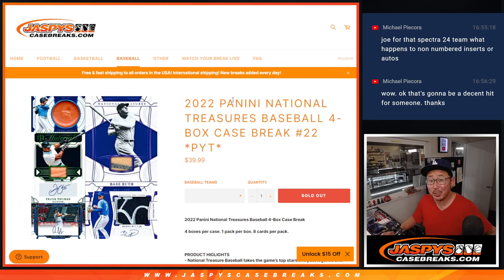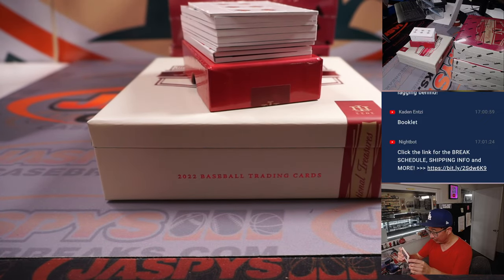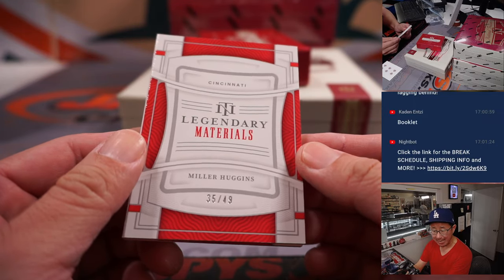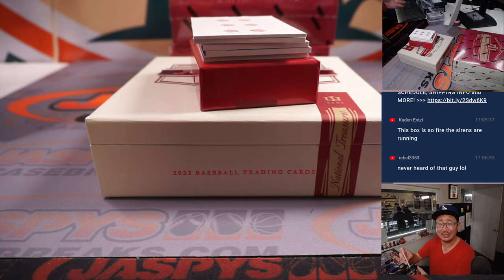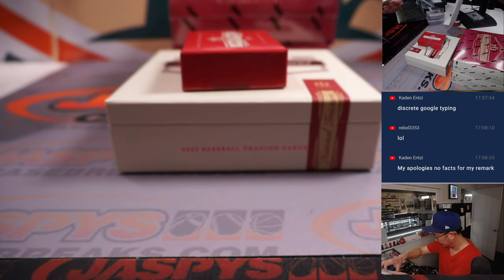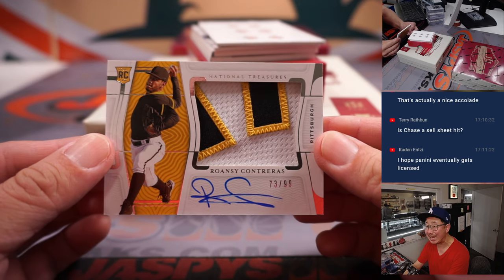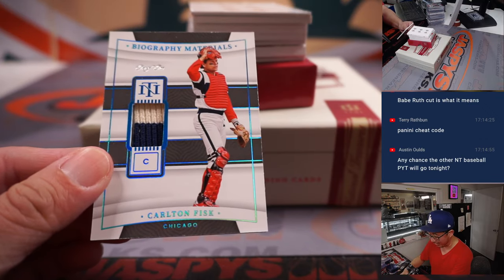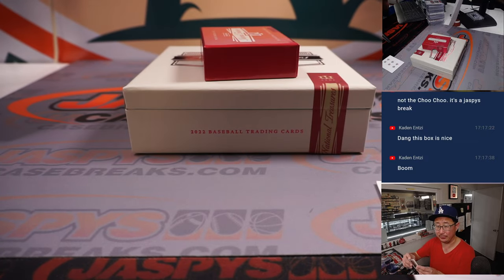M, 01.23.23 -- 2022 PANINI NATIONAL TREASURES BASEBALL 4-BOX CASE BREAK #22 *PYT*